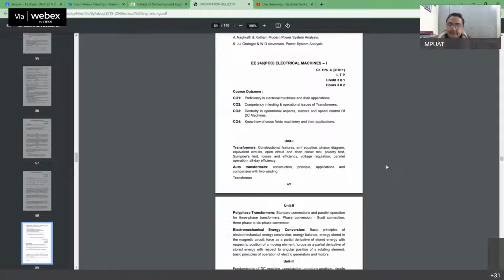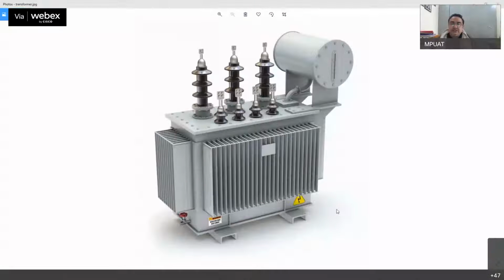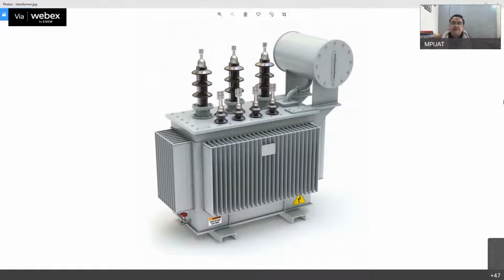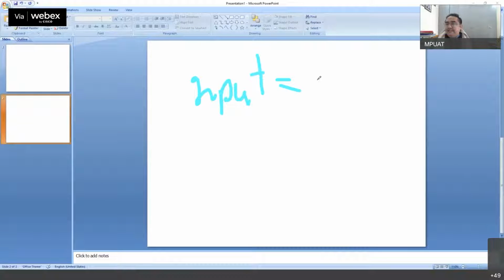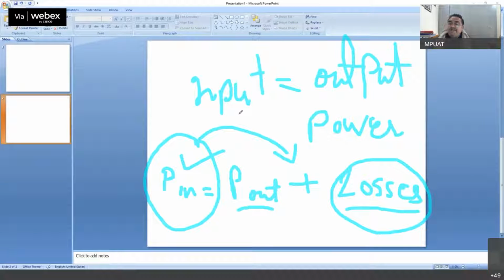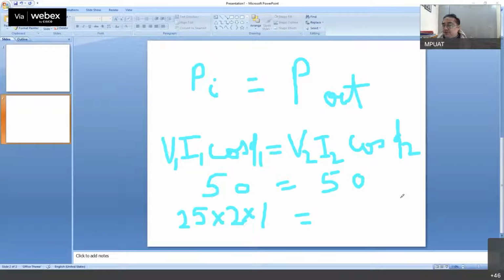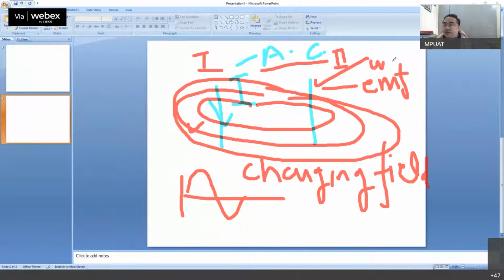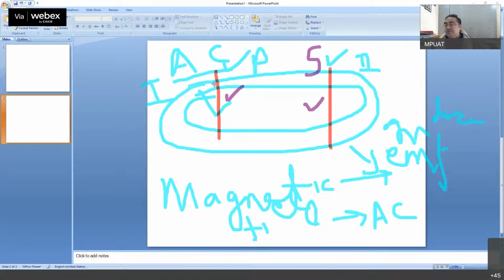Electrical machine I 1 Class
BY  Dr Vikramaditya Dave,
Associate professor & Head
EE Department, CTAE, udaipur